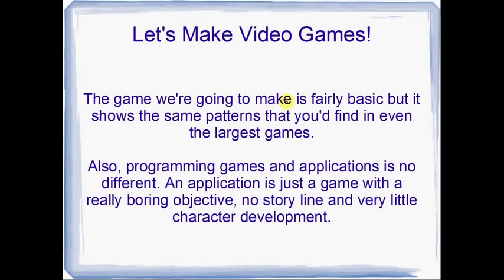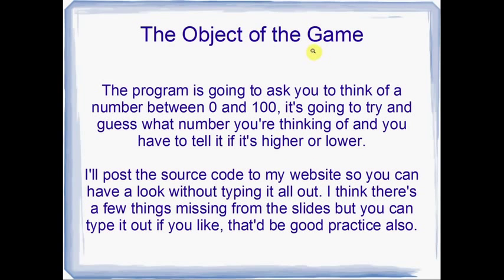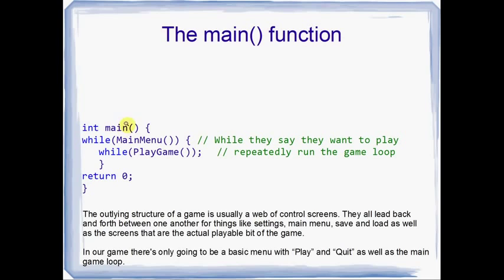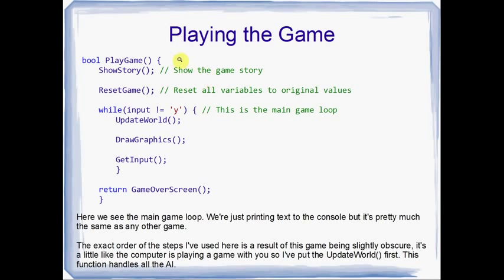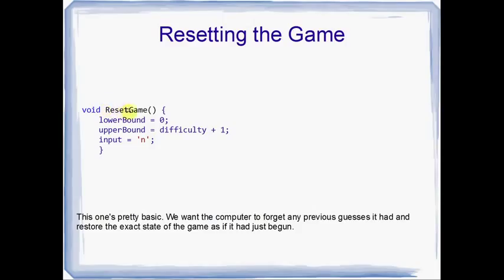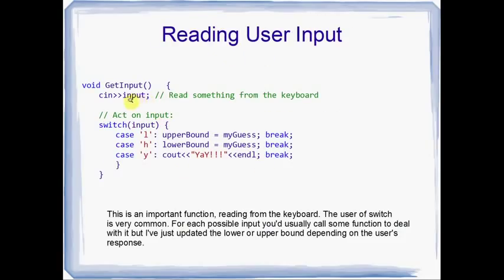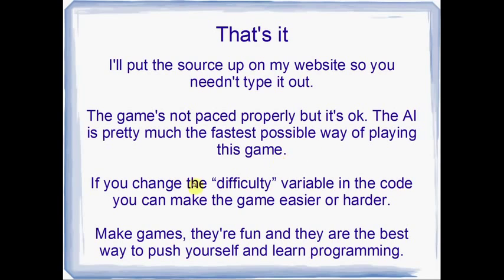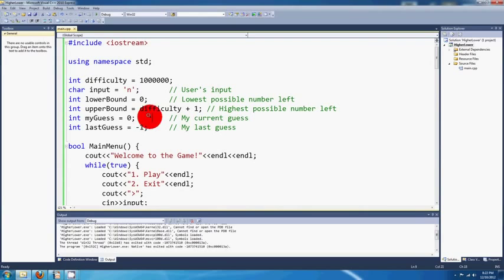C Tutorial 11 Game Programming Basics